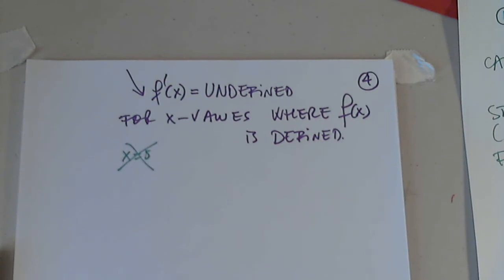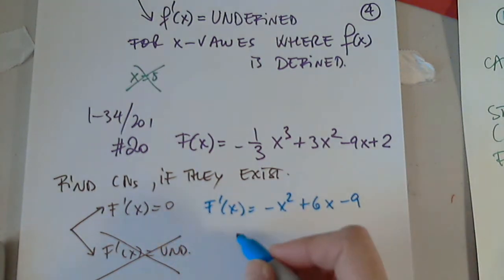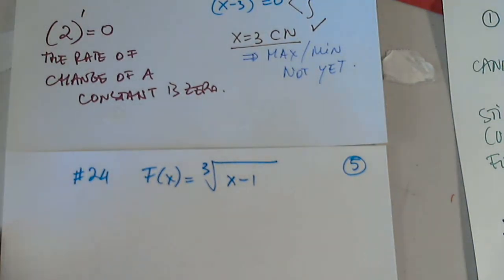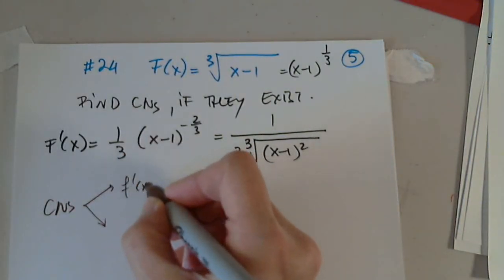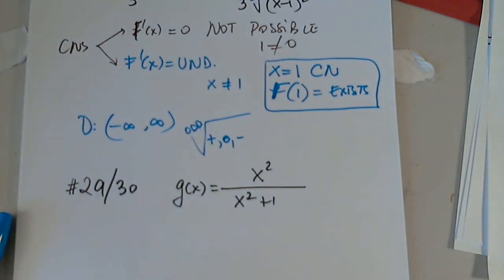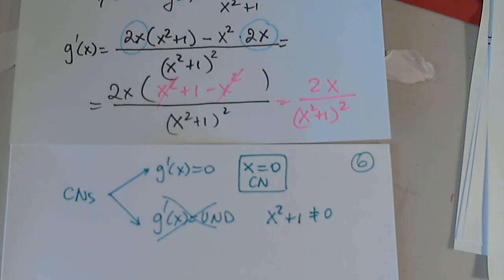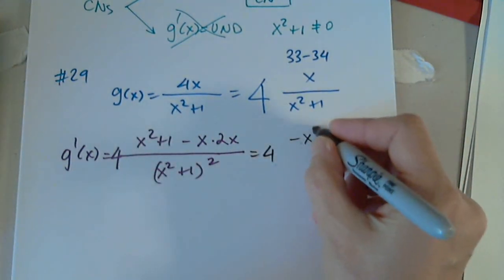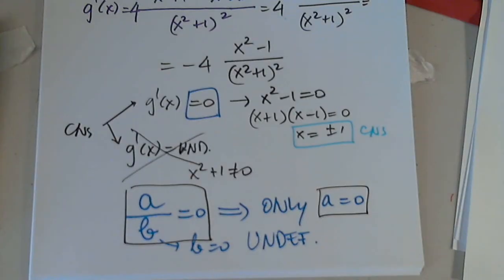MAT 230 2.1 PART 2 OCT 20